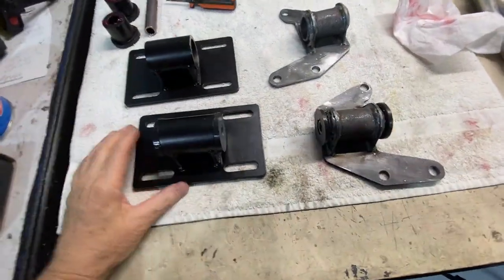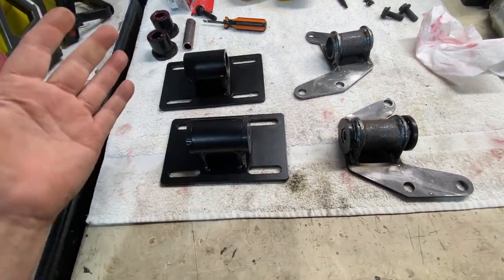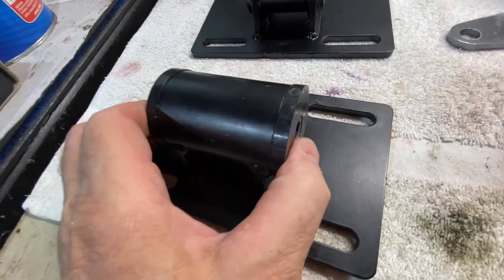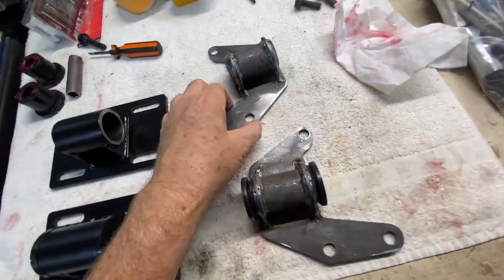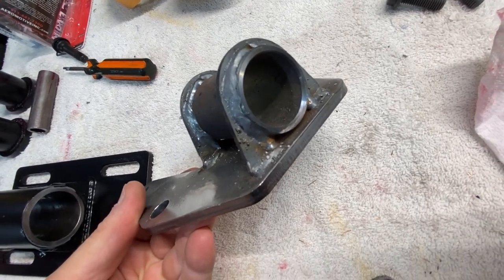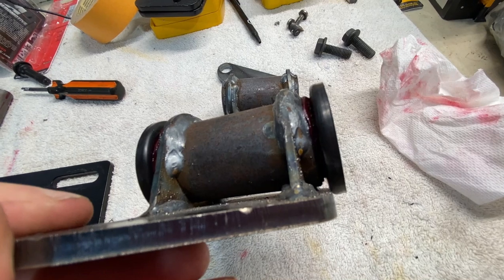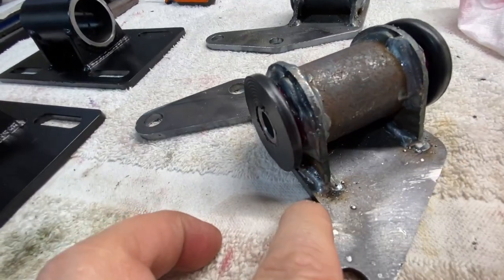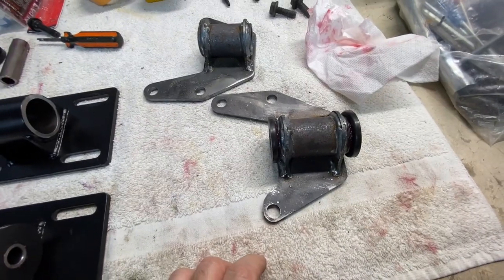The #1 Most Important Part of ANY Engine Swap Project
We all love budget built hot rods or modifications to our cars/trucks. This video is about THE #1 most important PHYSICAL part of any engine swap. The most important aspect of any project, obviously is to have a plan or a vision of what you want to accomplish with your build.
     YOU can do it! This does not have to be expensive. But, expensive is a very subjective term, my idea and yours may be different, but that is ok. The idea here is that you can watch budget builds and come up with your own take aways of what you want and inspire you to go out and get started!
   Even if you don't perform an engine swap, if you ever think you might buy someone else's project, this is a detail to look at. Depending on the swap, there may be many choices for parts or very limited choices. But, if you see motor mounts that look like these cheap Chinese mounts maybe you need to look at the rest of the build to see if other corners were cut. Pretty paint and shiny parts can distract you from seeing the "details". The details are what really make or break a project.
   As mentioned in the video, I typically use products from Metaltek Manufacturing. All their items are made here in the US and is a true family run business. Check them out for your next project at: